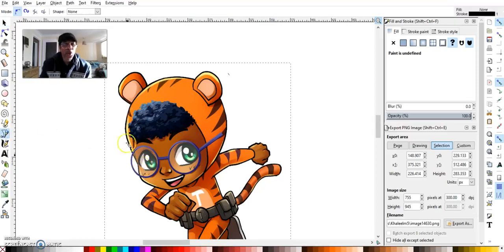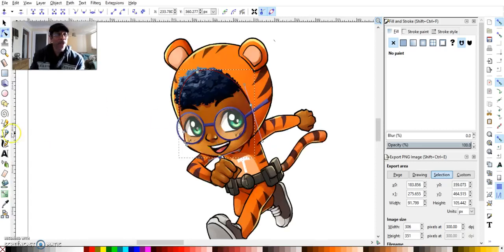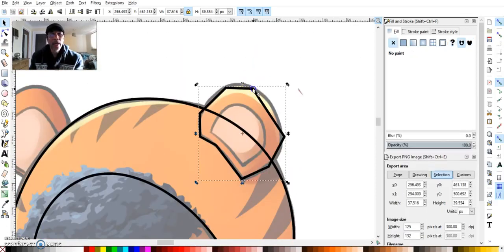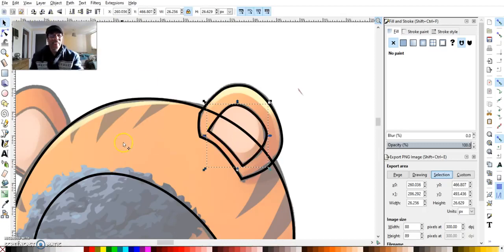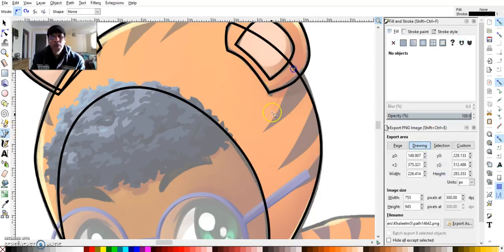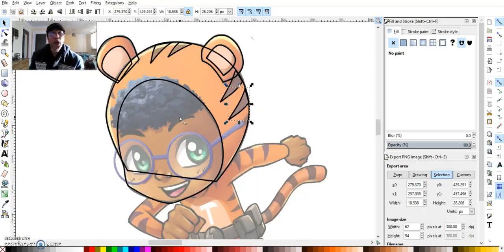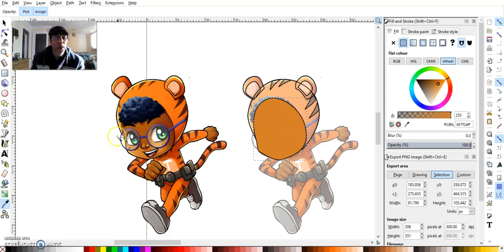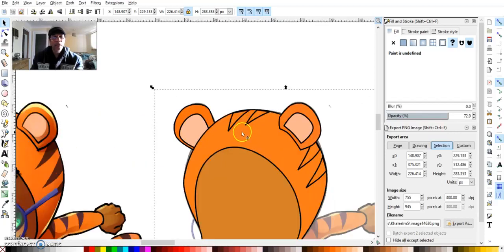SkyBorn Art tutorial | Tiger -T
More helpful tutorials using Inkscape. This simple and free application can do wonders if you are patient and focused. Follow Khaleel's simple instructions and you'll be a wiz at it before you know it!